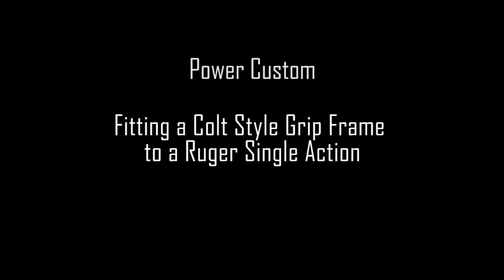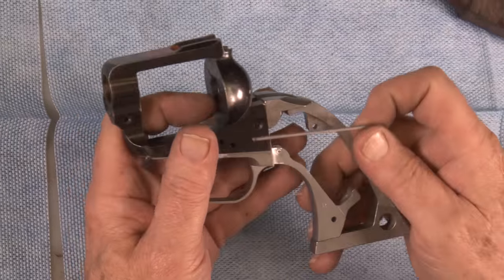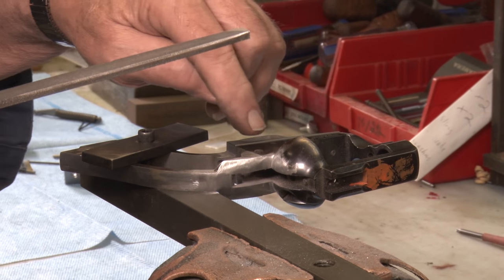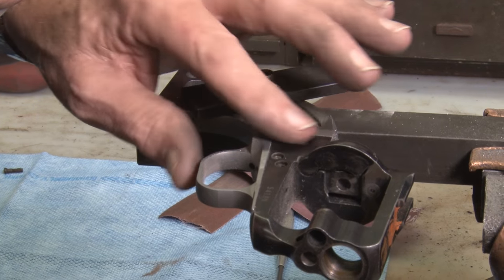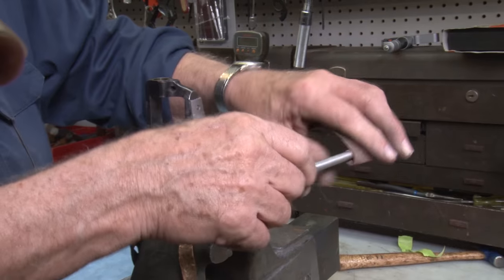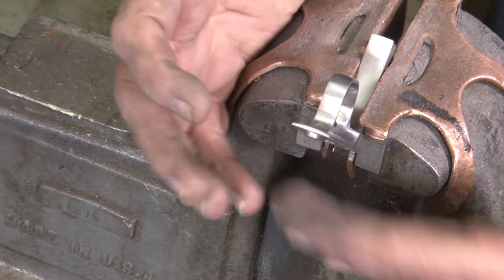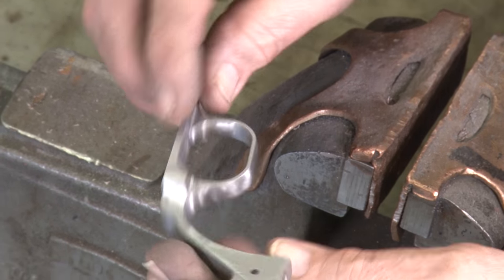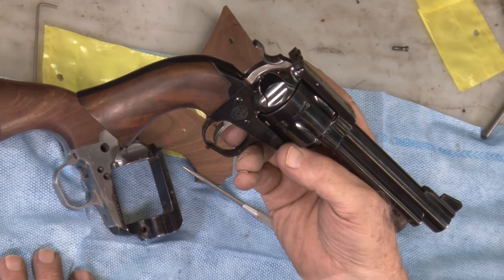Power Custom - Fitting a Colt Style Grip Frame to a Ruger Single Action